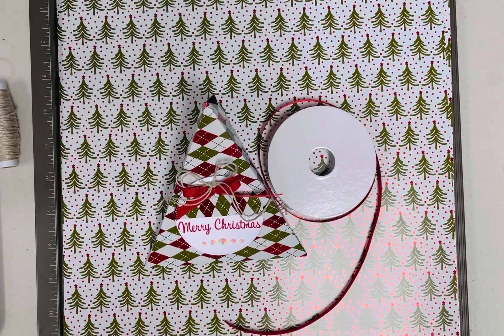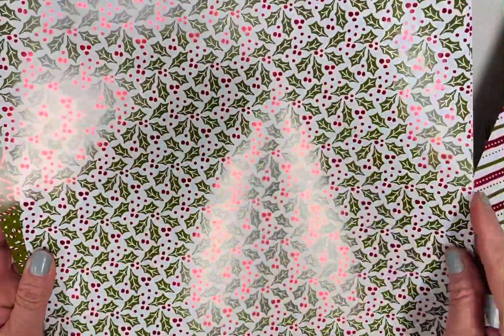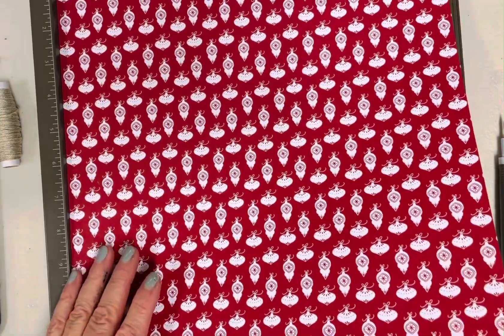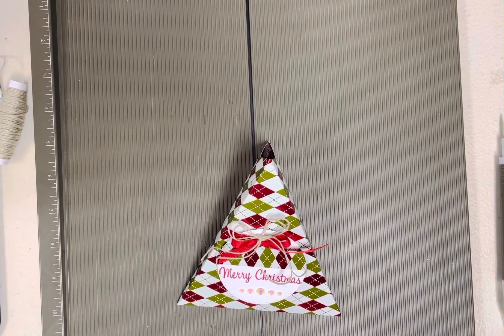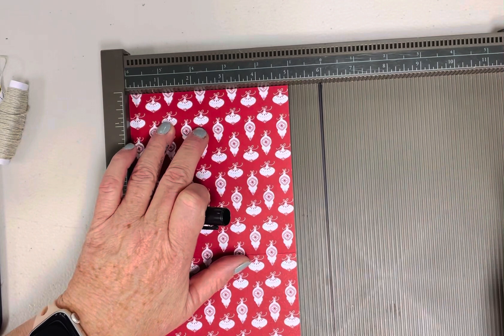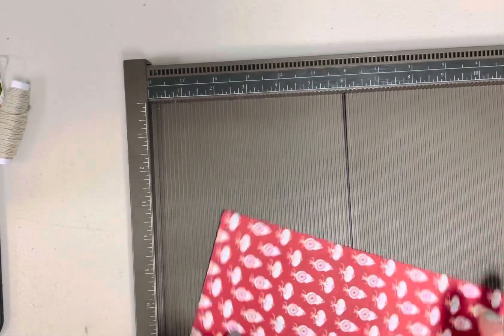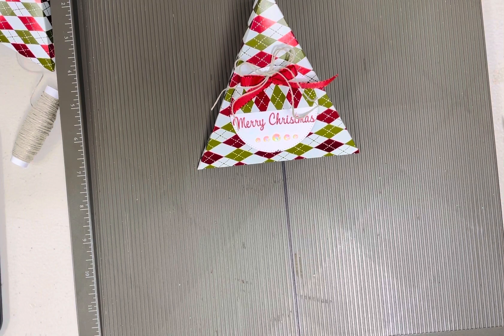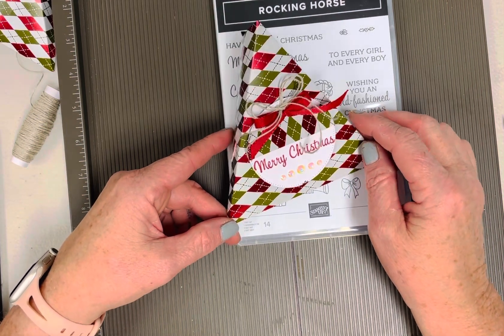Tuesday’s Tip - Triangle Treat/Gift Boxes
These triangle boxes are fun and easy to make! Learn how to make them in this short video! Change them up by using different designer paper or cardstock! I used my Shining Christmas paper from Stampin’ Up! You’ll have making them for any occasion!